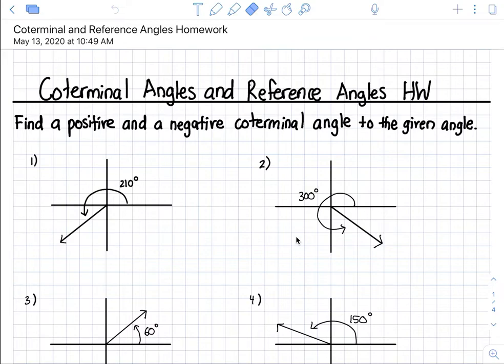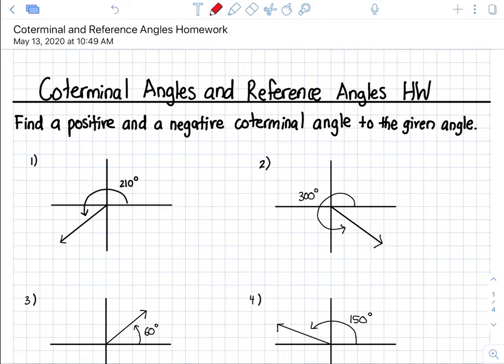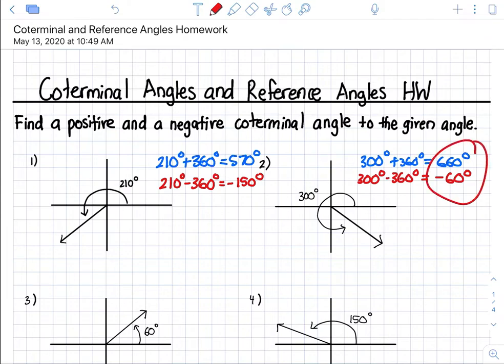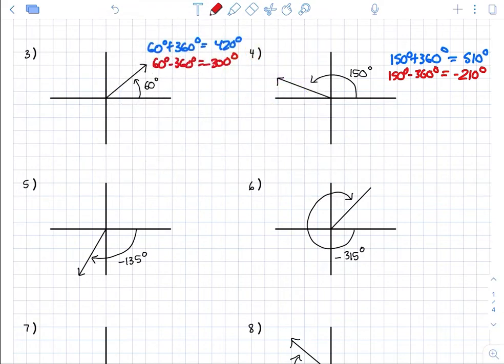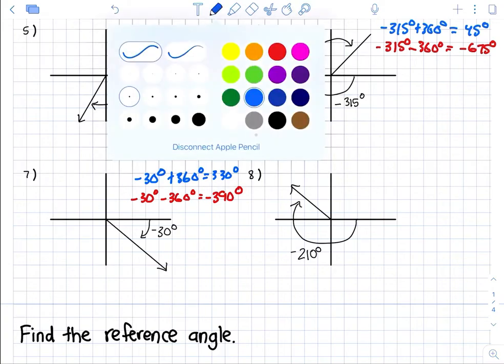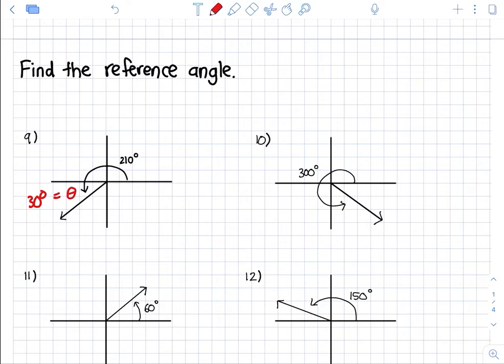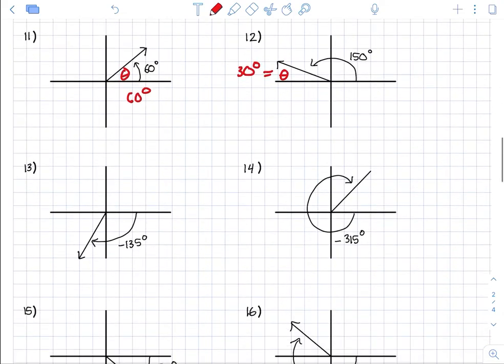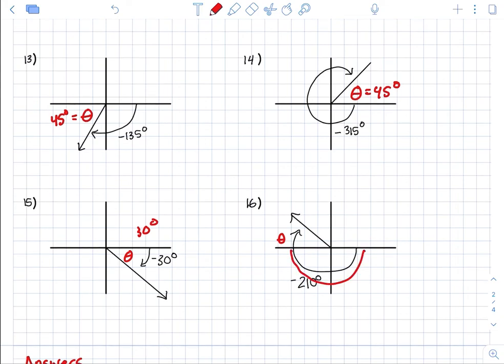Math 3 2019-2020 Coterminal and Reference Angles Homework